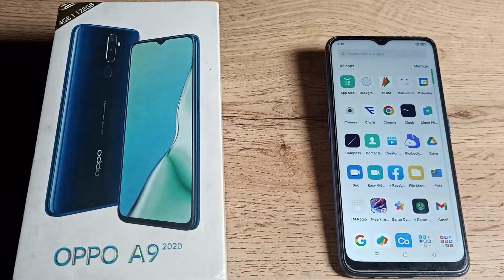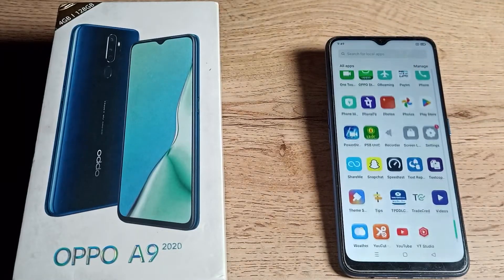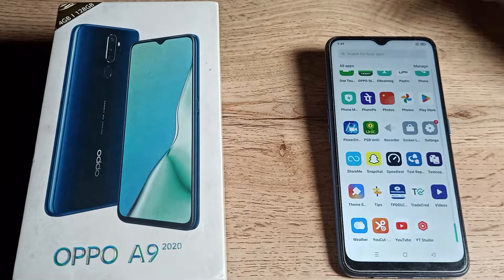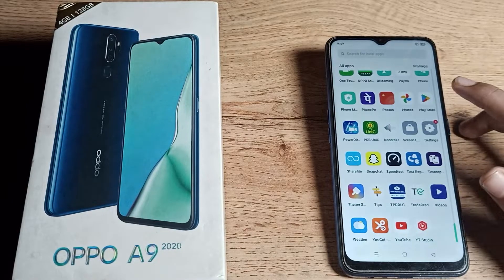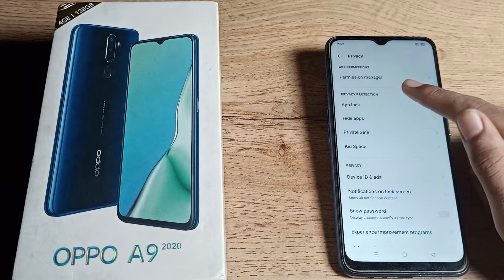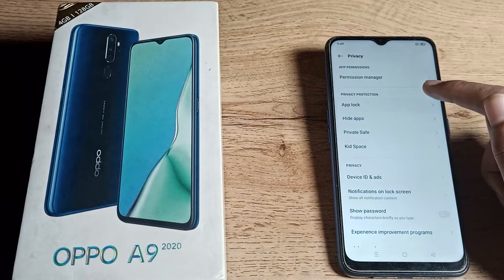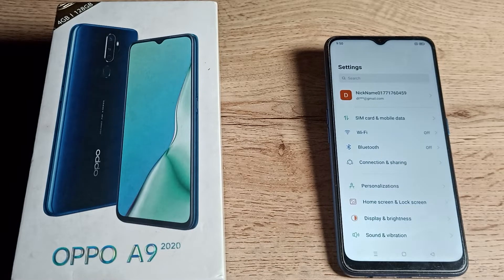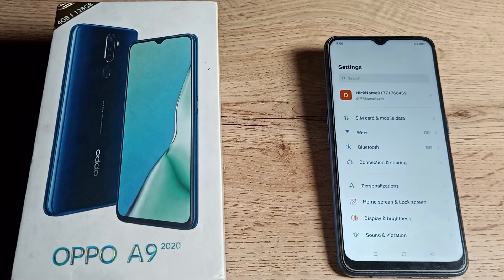How to off Applock in oppo A9 phone, off AppLock